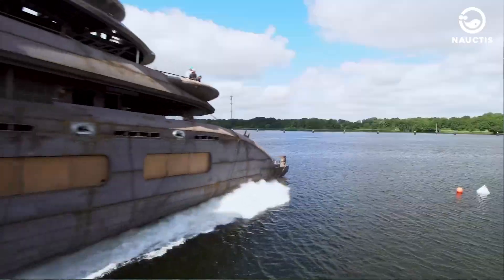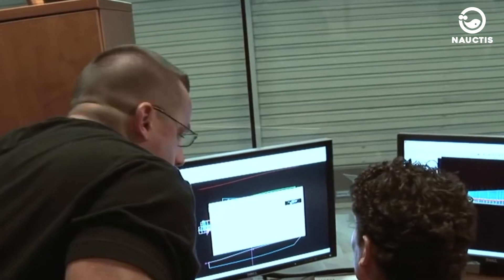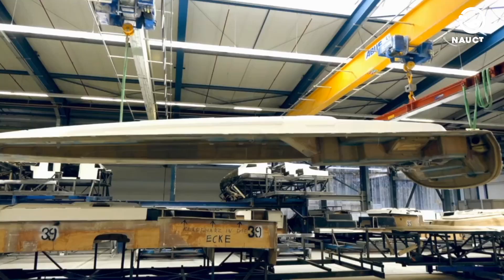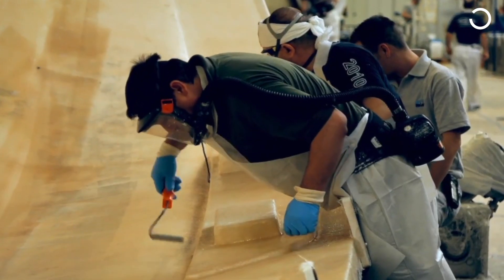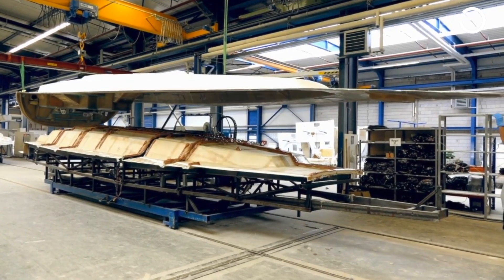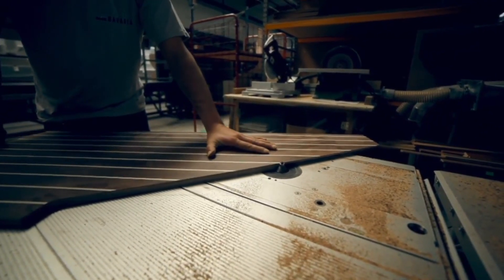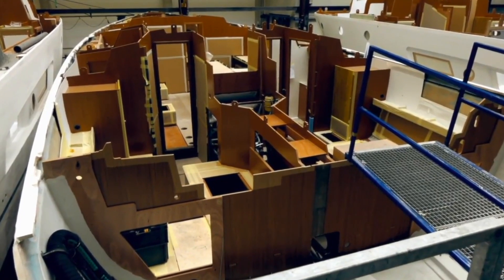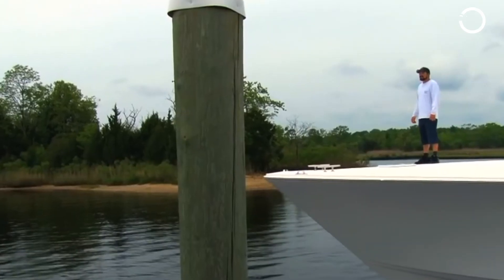INSIDE The Production Line of Luxurious Yachts: The Building Process of Superyachts from Scratch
Explore the fascinating world of luxurious yacht manufacturing with our deep dive into the intricate and expert-driven production line of superyachts. From the initial sketches to the final touches, discover the meticulous process behind creating these floating paradises. Our feature unveils the secrets of the yacht building industry, spotlighting the blend of traditional craftsmanship and cutting-edge technology that shapes each vessel.